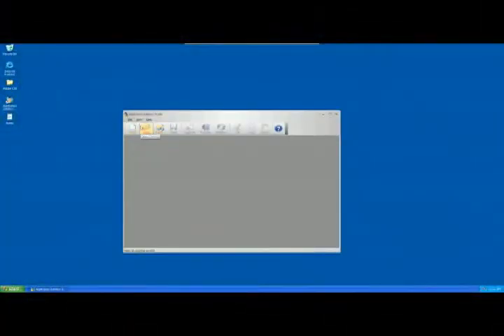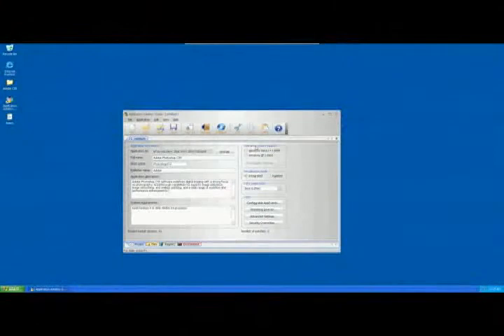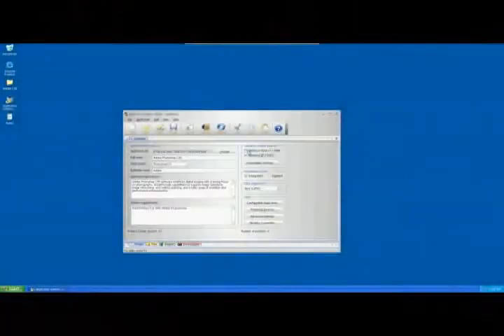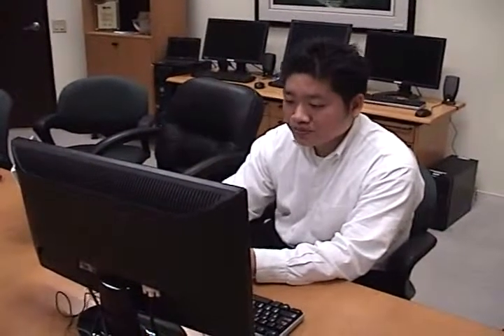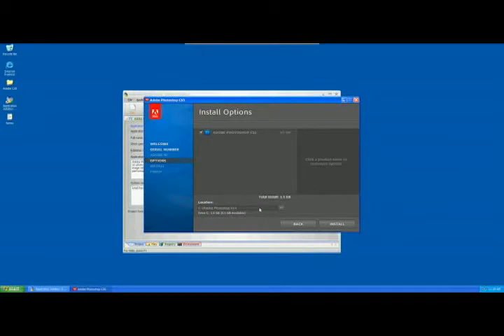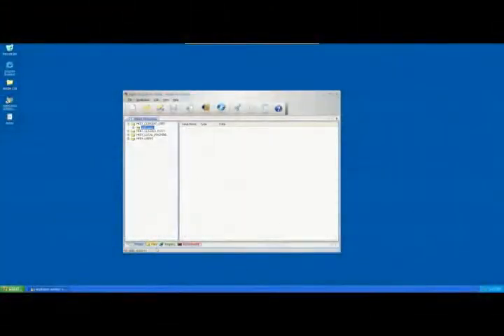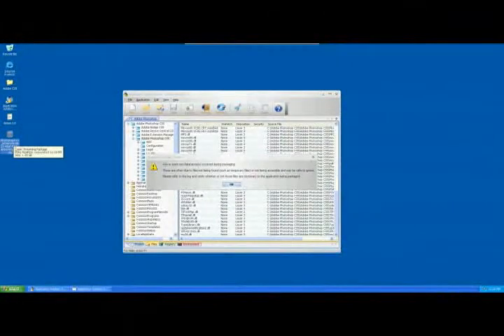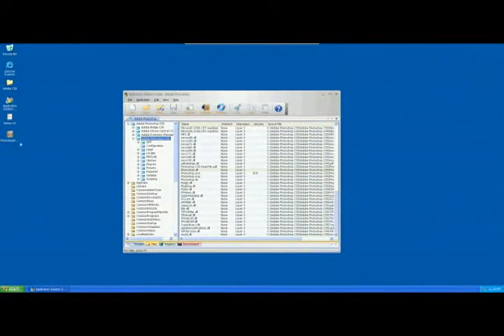Endeavors Technologies Packaging demonstration